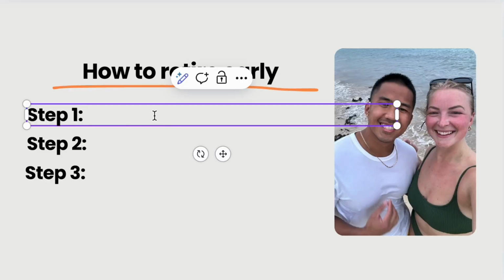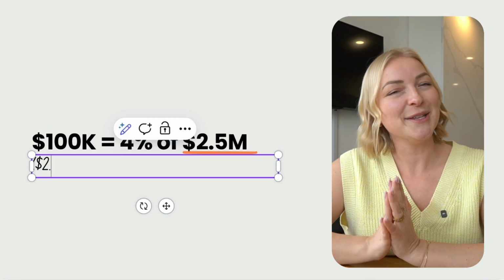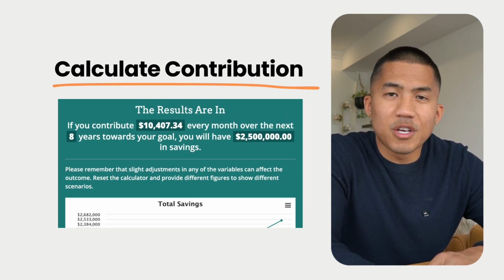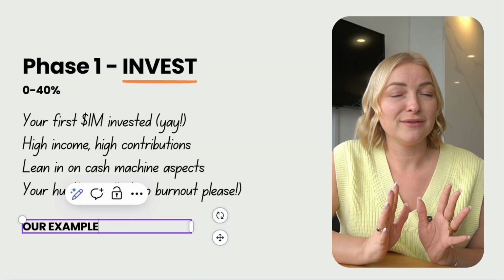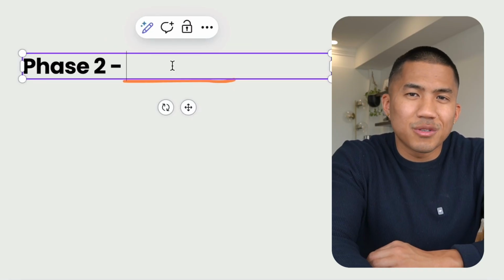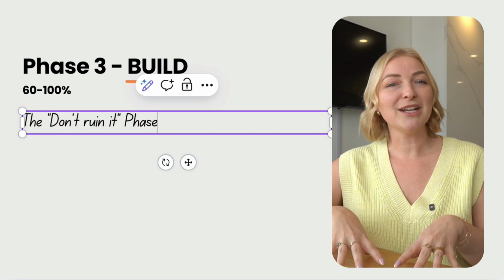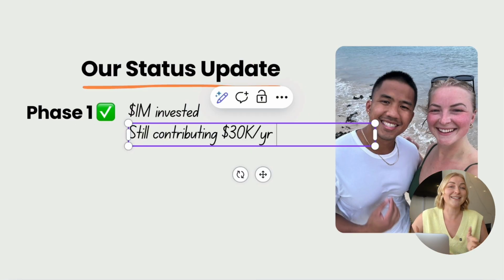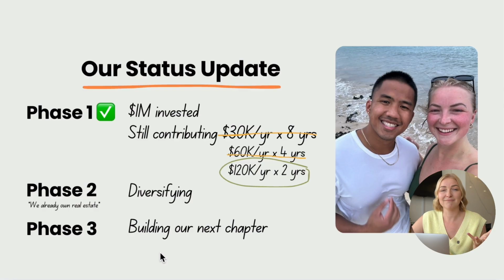Our Step-by-Step Guide to Retiring Early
A big goal for us is to make work optional in our 30s. We’re not just chasing a dream — we’re building a real plan to retire early, step into financial independence, and unlock true financial freedom. If you’ve ever wondered how to retire without waiting until you're 65, we’re sharing exactly what we’re doing to make it happen. We’ll also show you real numbers of where we currently are in the process.

Here's what the expect:

0:00 What if you didn’t have to work past 40?
0:20 Step 1: Future Numbers
3:05 Step 2: The Gap
4:52 Step 3: 3-Phase Investing Plan
5:16 Phase 1 (Invest)
8:50 Phase 2 (Diversify)
10:50 Phase 3 (Build)
12:06 Phase 4 (Sprinkle)
12:40 Our Status Update